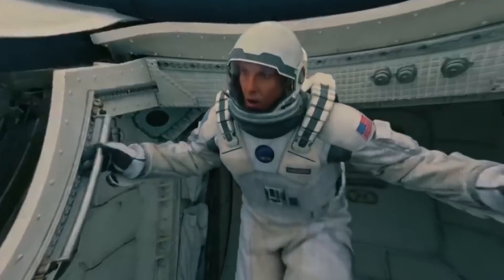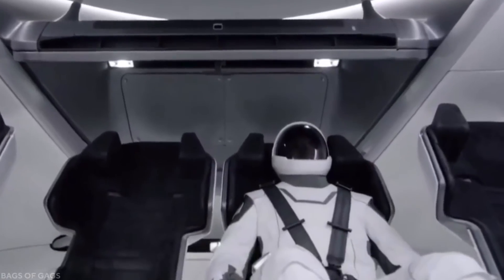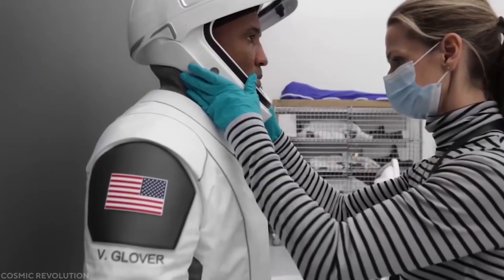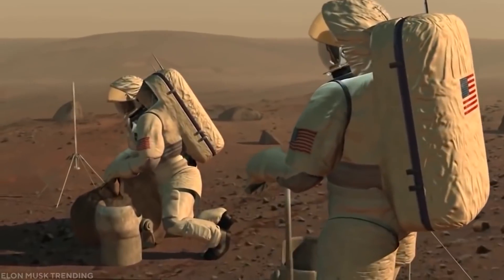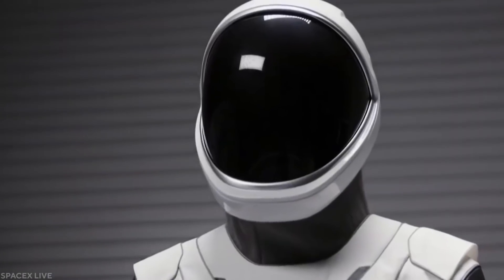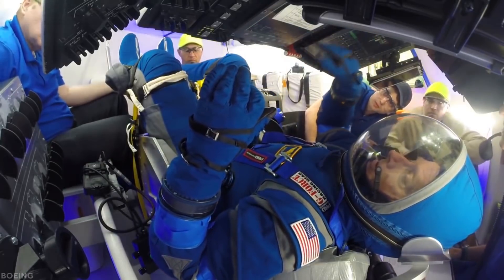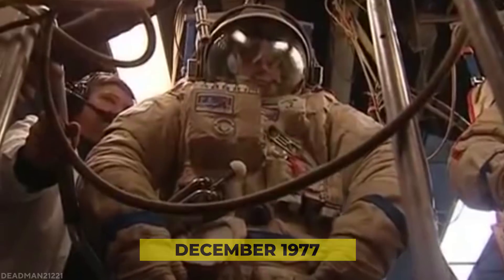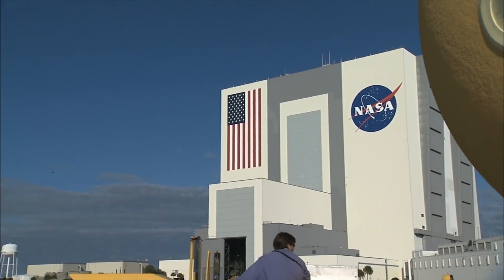Elon Musk REVEALED SpaceX NEW High Tech Space Suit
When Examining the modern spacesuit, It's hard to explain or put in words how astronauts appear putting on their spacesuits. A mere glance at the suit could get one lost in imagination, WHY? The spacesuit is unique and appears pleasant at sight. It wouldn't be a shock to stumble upon the possibility that Elon Musk Embarrassed NASA with their High Tech space suit, conscious of the truth that Musk hasn't for once disappointed the public with his mind-blowing inventions. Musk indeed succeeded in showing the public he is an entrepreneur with distinctive innovation.

In today's video, we look atElon Musk REVEALED SpaceX NEW High Tech Space Suit.

Inspired by SpaceX EMBARRASED NASA With Their High Tech Space Suit 😂

Inspired by SpaceX’s Insane New $20 Million High Tech Spacesuit!

Inspired by Elon Musk JUST REVEALED SpaceX's NEW Space Suit 2022!

Inspired by What Makes SpaceX's Suits So Good?

Inspired by SpaceX's DESIGN Spacesuits with their High Tech are absolutely HUMILIATED others!

Inspired by Inside the Space Suit Lab

On Space Rewind, we will go through all things Space, Universe, Solar System, Astronomy, Galaxy, Spacecraft, Outer Space and technology.